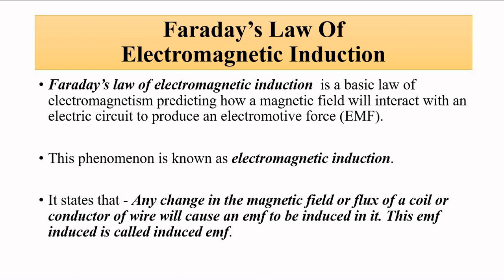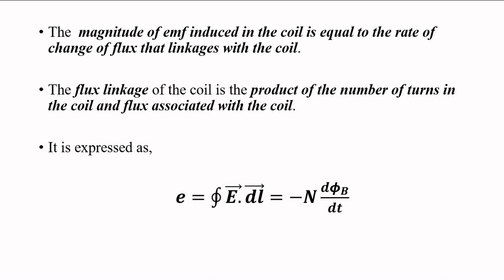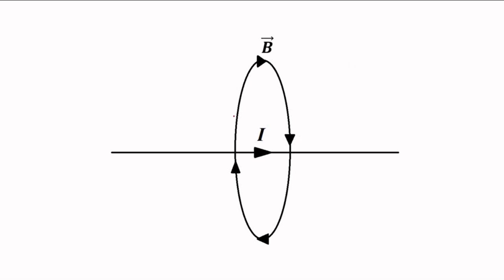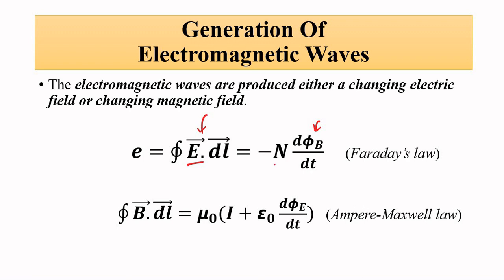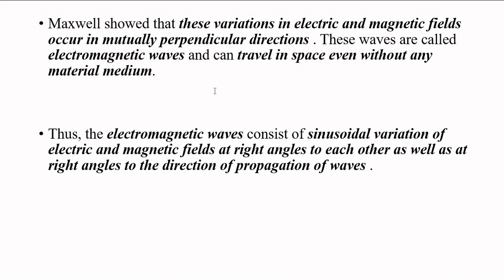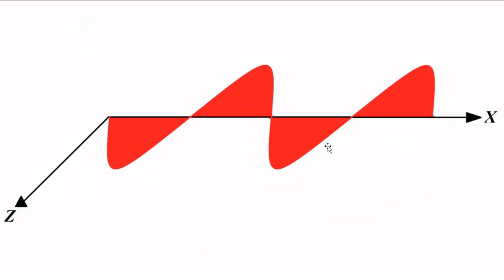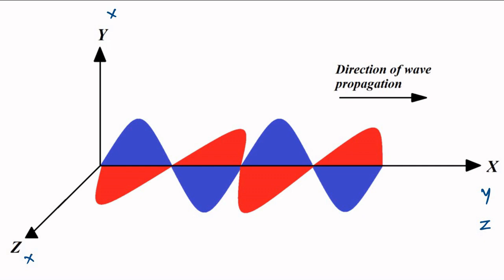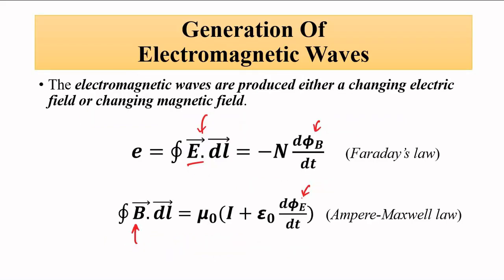Electromagnetic Waves | Basic Concepts | Electromagnetic Theory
In this video, we are going to discuss some basic concepts about Electromagnetic Waves in electromagnetic theory.